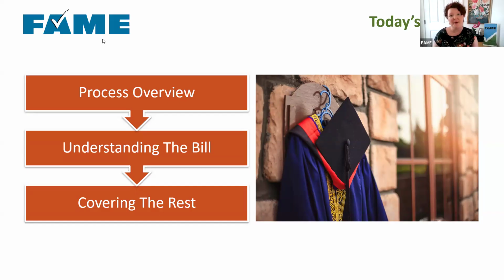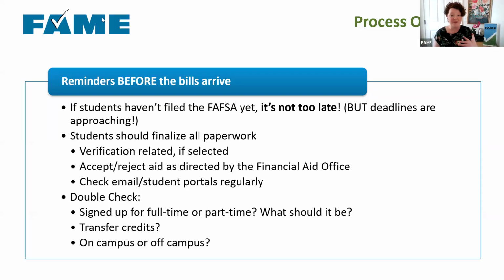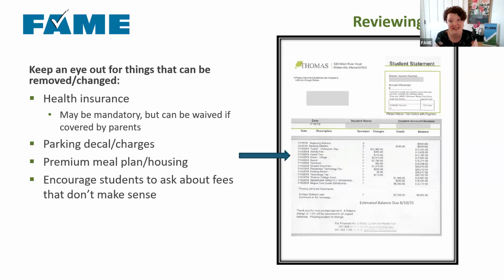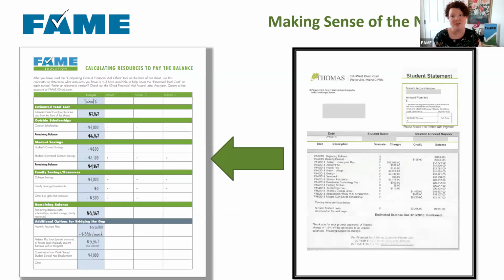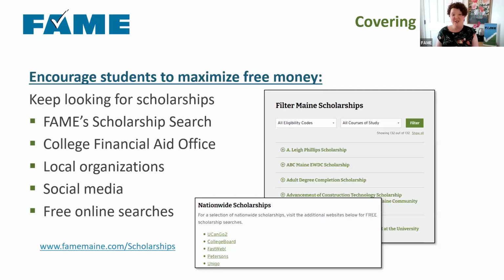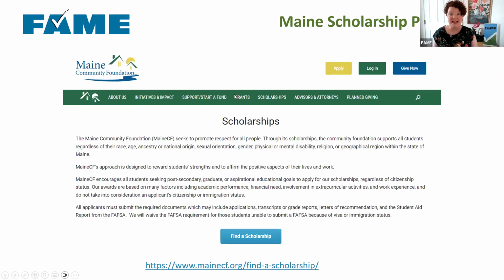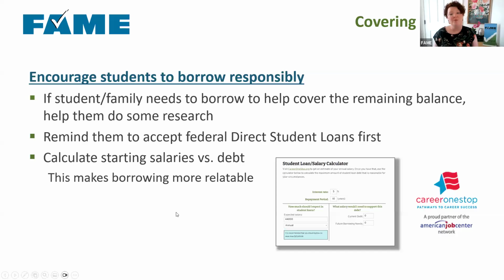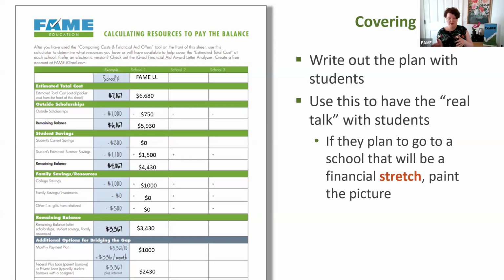Path To Paying The Bill | Wednesday Webinar | March 2025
Our Wednesday Webinar series is designed for college planning professionals and folks in the field of financial aid.

Even when colleges offer generous financial aid, many students find there’s still a gap between their financial aid and the cost to attend school. Few students and families can afford to write a check for the full remaining balance. So, what are their options? Fortunately, there are several ways that students can tackle that tab. In this webinar, we’ll talk about ways to bridge the gap and share some of our favorite tools and resources that can support you in helping students pay the bill for college.

Visit Pay for School - FAME Maine for more information on paying for college.